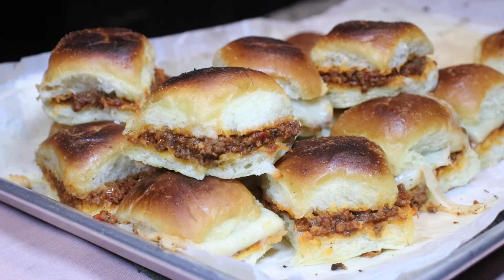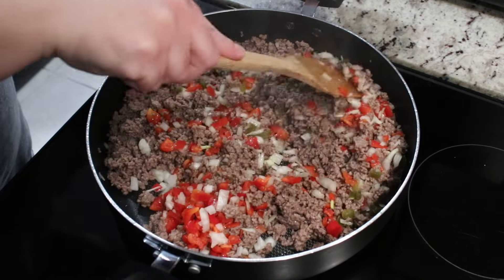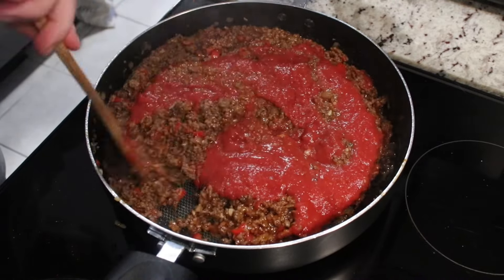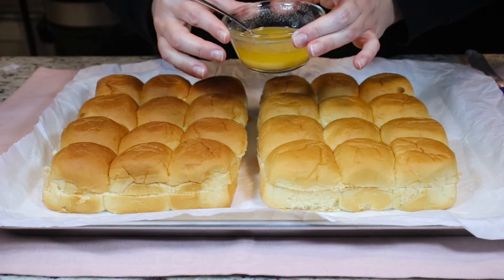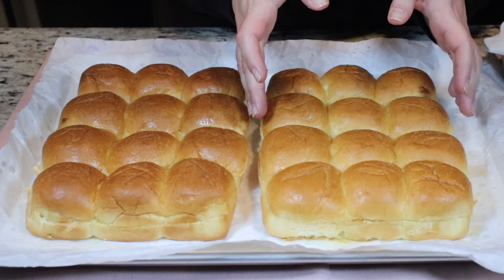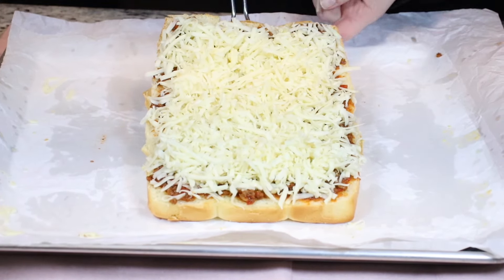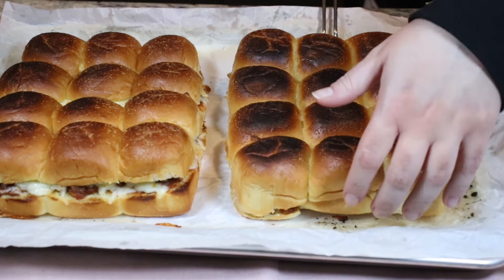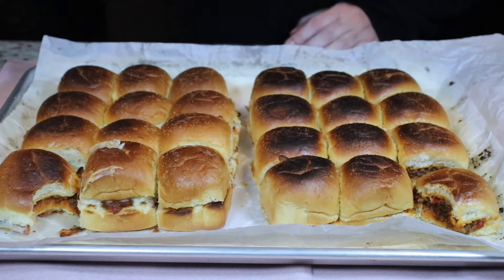Mini Sloppy Joes - So easy & delicious!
Hi everyone!

Today we are making these delicious sloppy Joes. In my house, everyone loves them! These are divine!
Make them, you’re gonna love them!

Recipe:

2 pounds lean ground beef

1 medium onion, diced

2 small red bell peppers or 1 large

6 cloves of garlic minced

1 jalapeño, finely diced

4-5 tablespoons olive oil

2 teaspoons mustard powder

1 tablespoon sweet paprika

1 tablespoon garlic powder

1 tablespoon onion powder

1 chicken bouillon cube

2-3 tablespoons brown sugar

1-1/2 tablespoons Worcestershire sauce

4 tablespoons ketchup

3 cups tomato sauce or passata

1/2 cup water

Salt & pepper, adjust to liking

Mozzarella cheese for topping (optional)

2 packages of Hawaiian rolls

1/4 butter, melted

1/2 teaspoon garlic powder